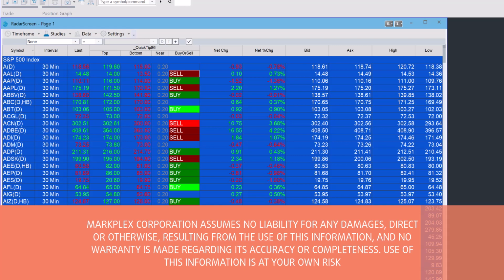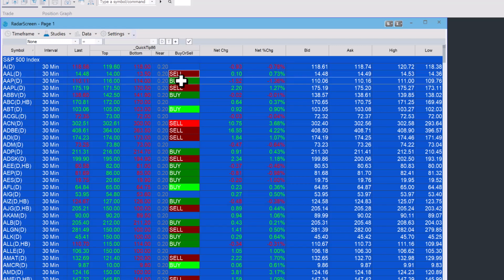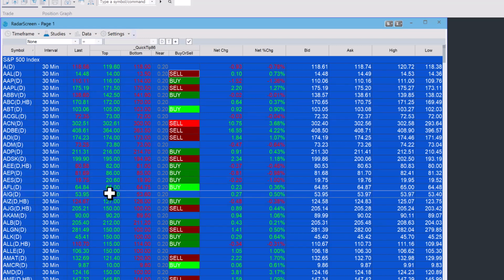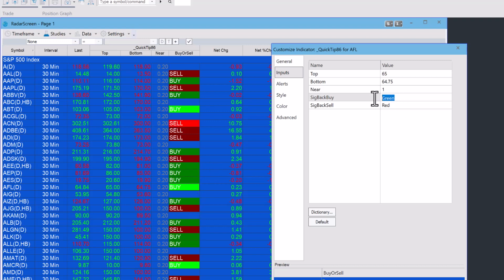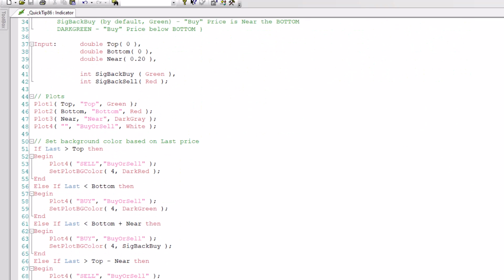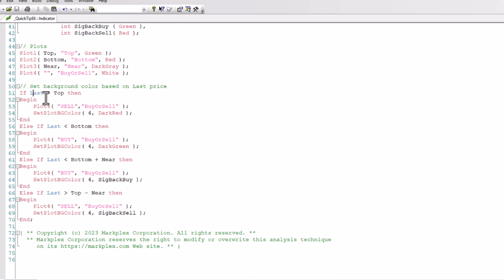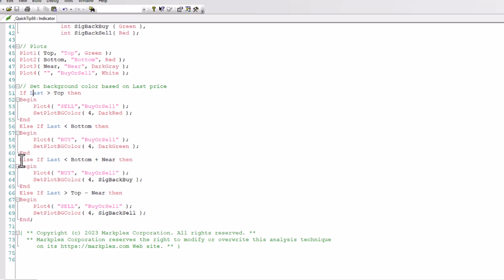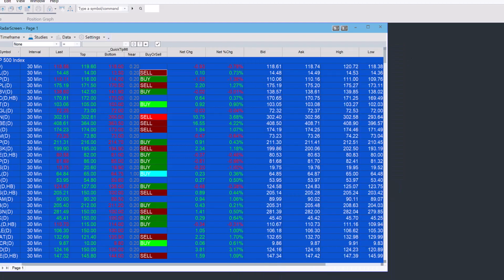Quick-tip 86 | Basic TradeStation RadarScreen screener | EasyLanguage tutorials and programs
Quick-tip 86 demonstrates a simple indicator for TradeStation Radarscreen that has 3 columns: 3 input columns and one column that displays “buy” or “sell” depending on the price of the last trade.

The user inputs a “top” price, a “bottom” price and an adjustment amount (input: Near).

A further column displays "BUY" or "SELL" depending on the last price and the user inputs.